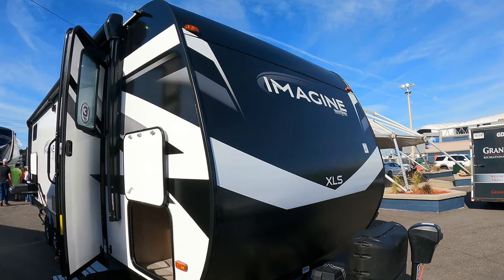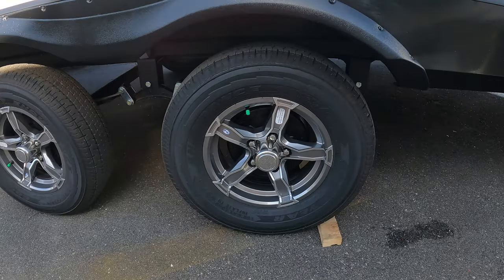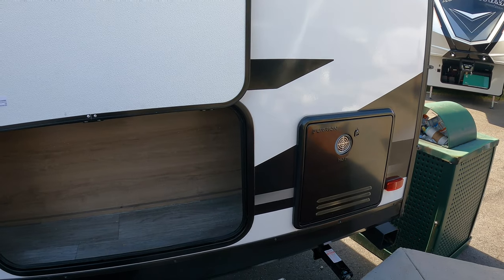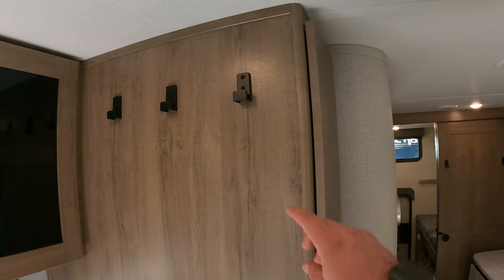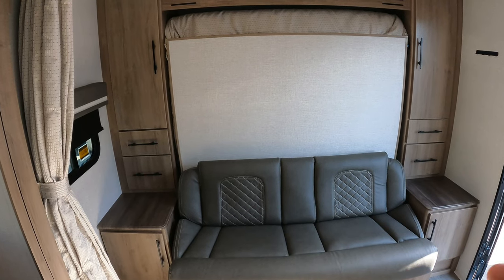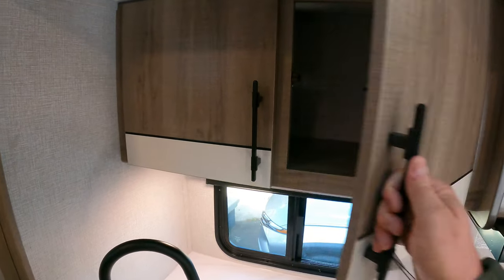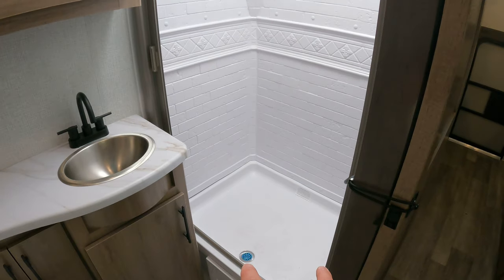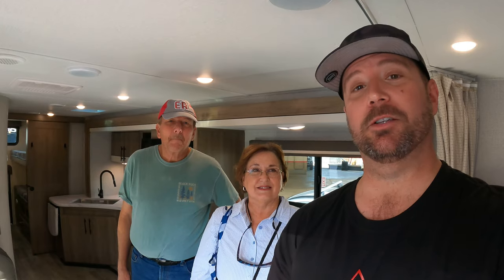2023 Lightweight Travel Trailer of the Year// Grand Design Imagine 25BHE// True QUAD Bunk Under 30ft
AMAZON STORE

CAMERA GEAR